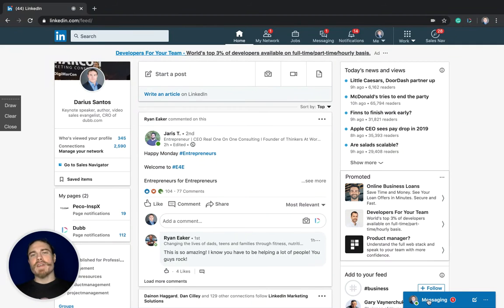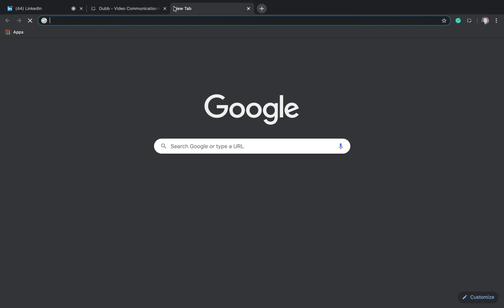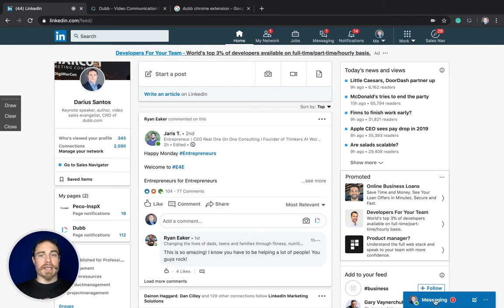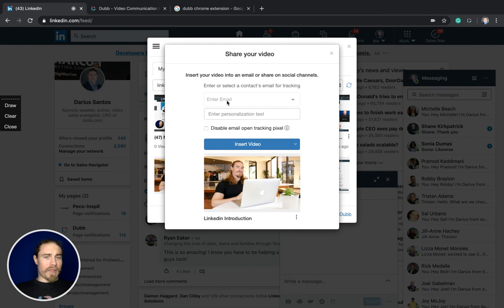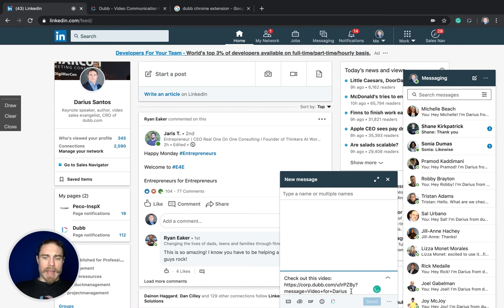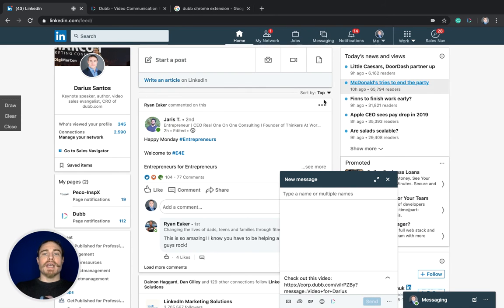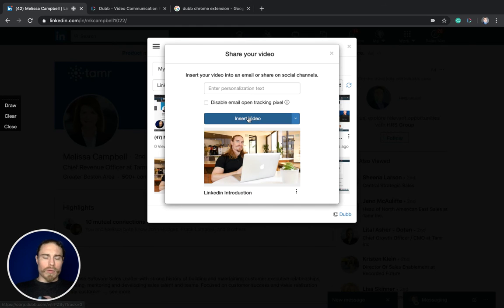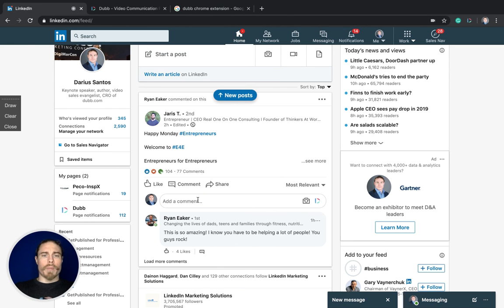Dubb & LinkedIn Integration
This video shows how can create, share and track personalized videos on LinkedIn via messaging, comments, sales navigator, and recruiter.

About Dubb
Dubb.com is the ultimate video sales platform that helps you grow your business with personalized video messages, automation, and analytics. Create stunning videos, engage your audience, and close more deals effortlessly. Watch how simple it is to boost your sales and productivity—click the link now for your FREE 7-day trial!